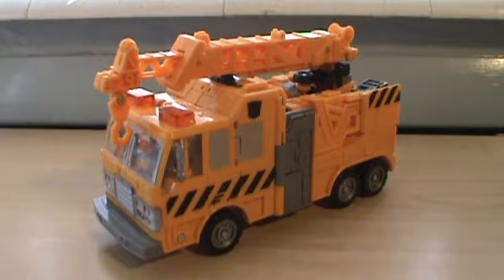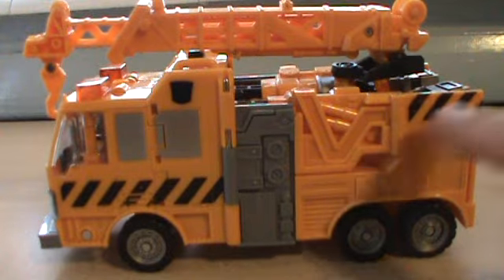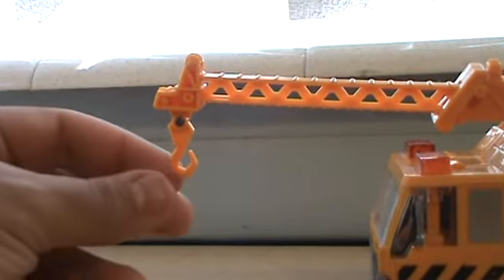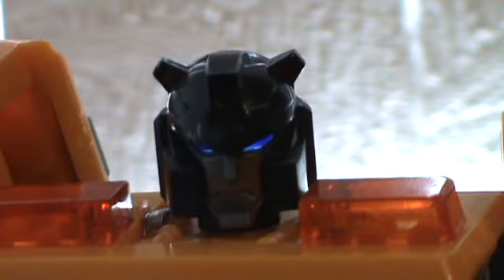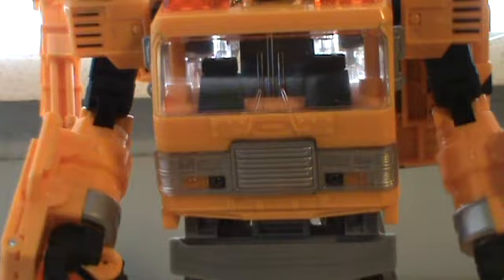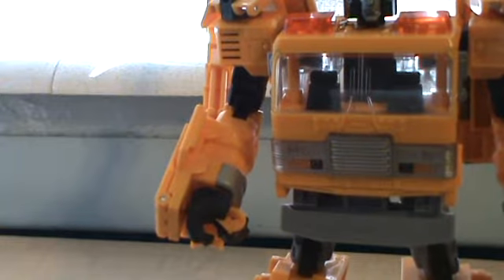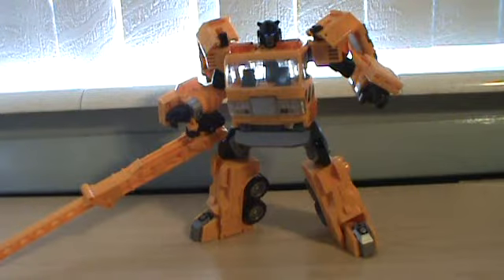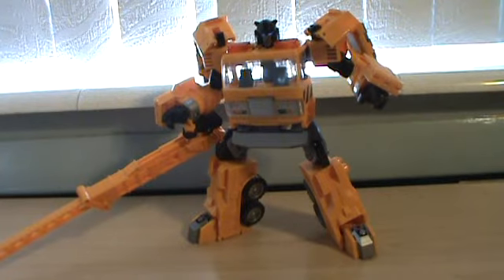Reveal the Shield Solar Storm Grappel Review